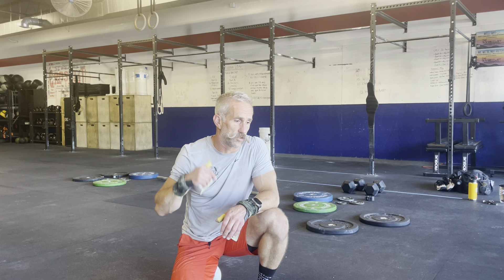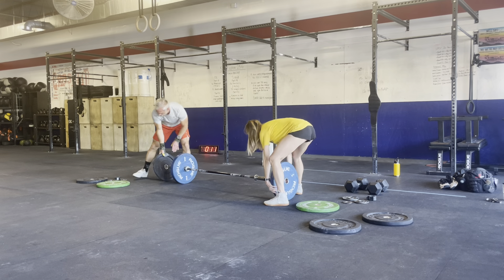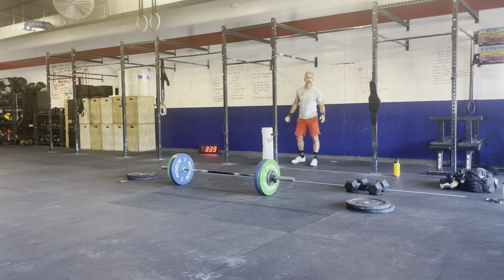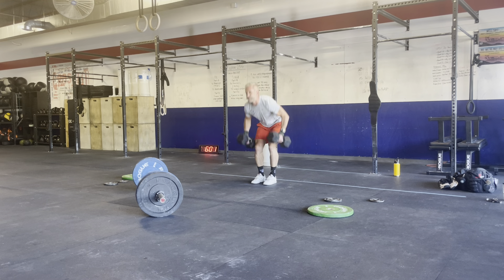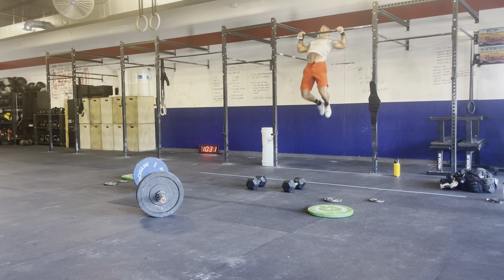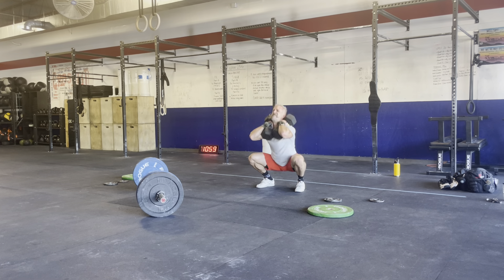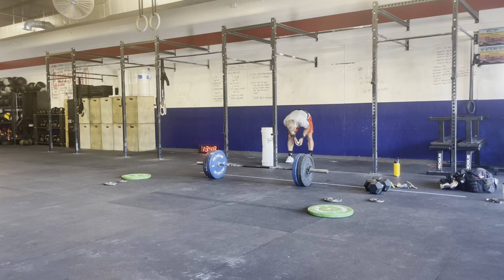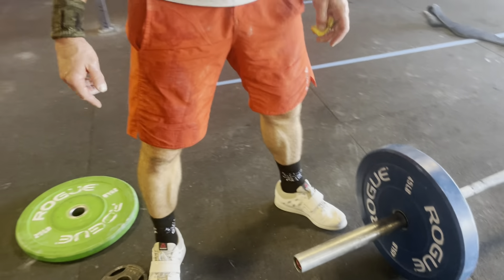2023 Legends Online Qualifier – Test 1 (23.1 & 23.1A) – MAX Snatches around an AMRAP!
Test #1 of the online qualifier to compete at the Legends Championship in December of 2023 in Tempe, AZ. Test 23.1 & 23.1A (was 19.1 & 19.1A):

23.1& 23.1A are done on a 17 minute running clock:

0-5:00 – find 1rm snatch – 177, 187, 197
5-6:00 – rest/transition
6-11:00 – 5 min amrap: +2 dumbbell squats (50lbs each), +2 chest to bar pull-ups (i.e., 2/2, 4/4, 6/6, etc.)
11-12:00 – rest/transition
12-17:00 – find 1rm snatch – 177, 187

23.1 score is total reps from the 5 min AMRAP – 119 reps (14+14+7 squats)
23.1A score is combined snatch weight – 384 (197+187)

**Technically this was a redo as my camera didn't work the first time**
But, the 2nd time (48 hours later) was better! 1st attempt was 202/177 snatches...with 14+14+4 on the AMRAP.  So 5lbs better on the snatch and 3 reps more on the AMRAP, woohoo!!

Links to stuff I use/like/support:
WHOOP: Get a free WHOOP strap and your first month free when you join with my link!

My code for BEAM DREAM – ridiculously amazing sleep!!

Buddy Lee Jump Rope Systems – Super 20 TPS Speed Rope (I’m a black & gold fan!):